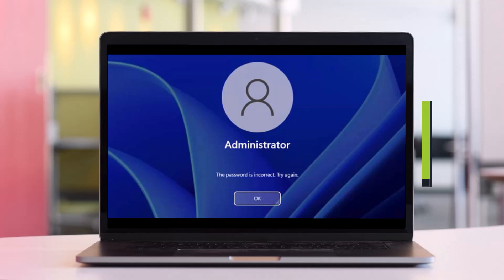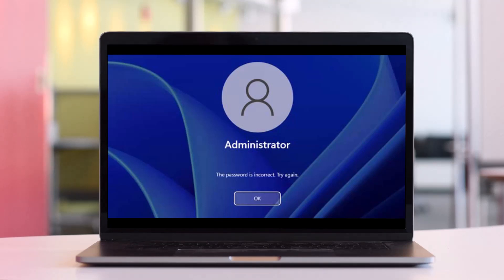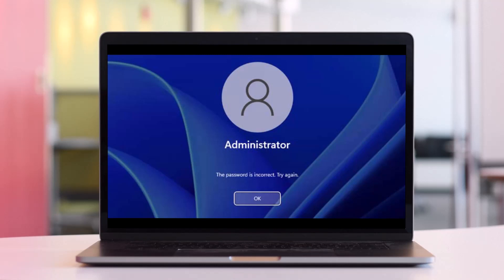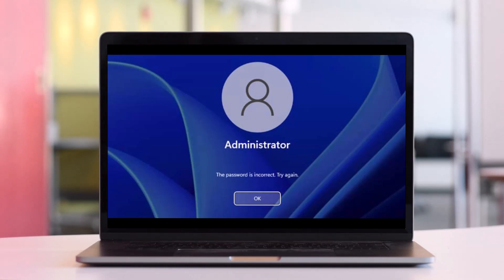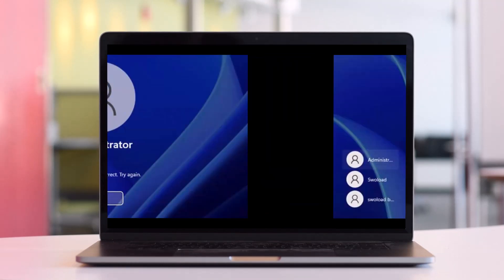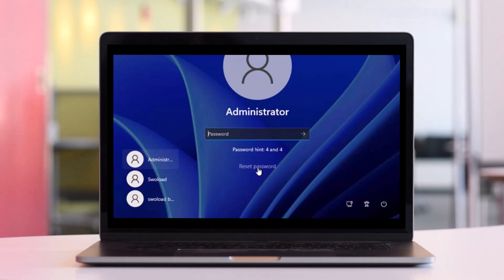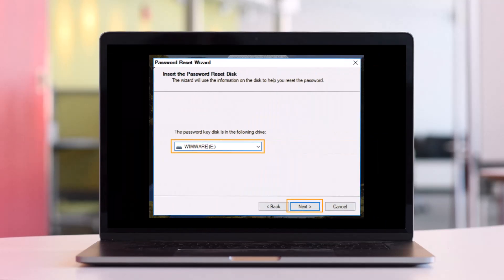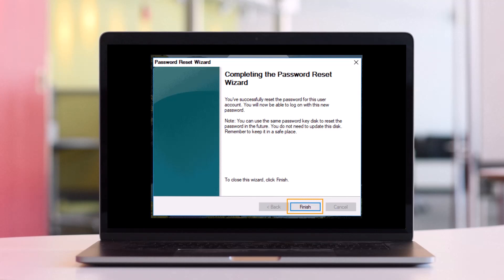How to Reset Password Dell Laptop Windows 11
This video guides you in quick easy steps to reset your local password on a Dell laptop running on Windows 11. So make sure to watch this video till the end.

1) You need to have set up the recovery disk before
2) Now first enter an incorrect password
3) You will get the option to Reset it. So click on it
4) Choose your recovery method
5) It may also ask you a security question
6) Choose the recovery disk and set a new password
7) That's all it takes to reset the password on Dell Laptop running on Windows 11.

~ Time Stamps:
0:00 Introduction
0:14 General Info
0:48 How to Reset Dell Laptop Windows 11
1:38 Conclusion